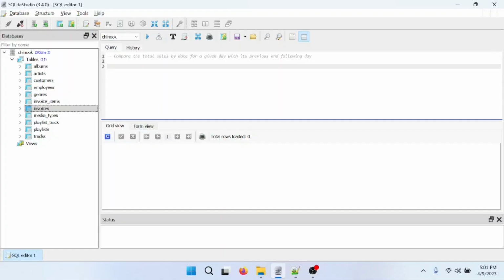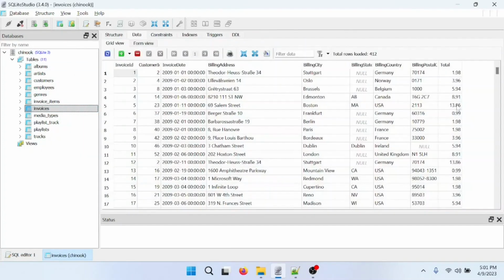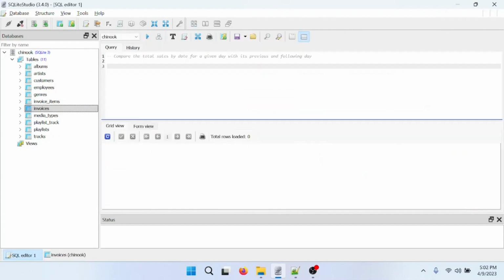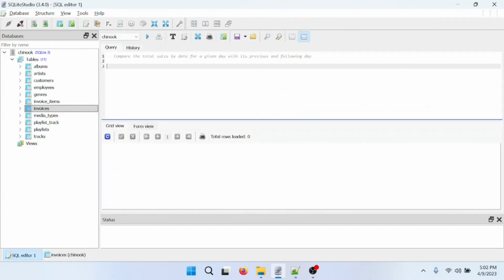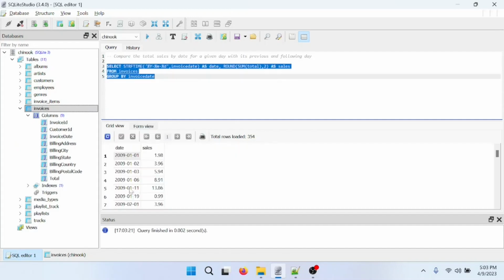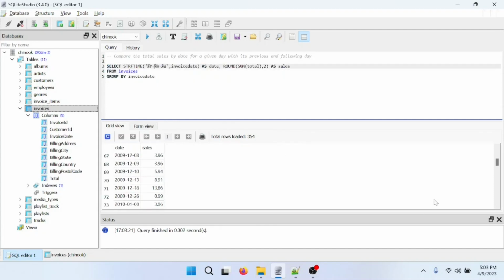4. Essential SQL Practice - Q3 (Compare with previous and following days) | Data Analysis Essentials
Question: Compare the total sales by date for a given day with its previous and following day